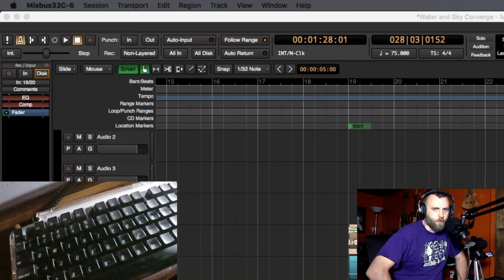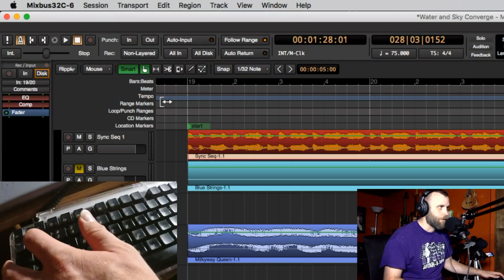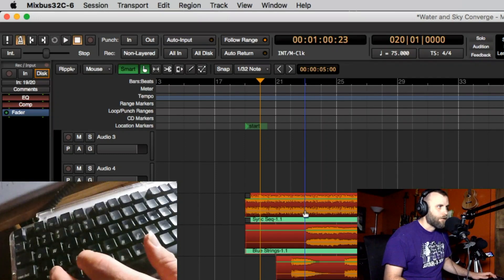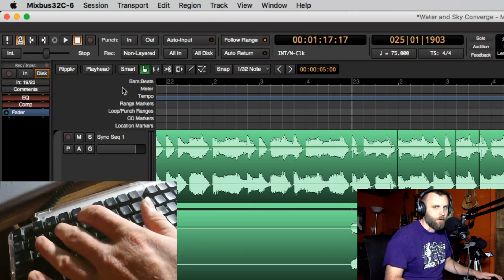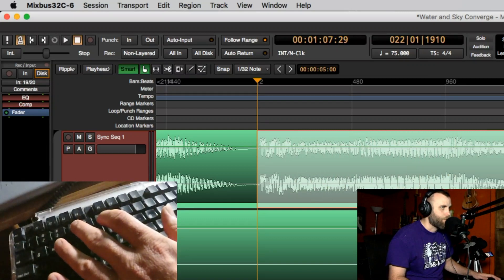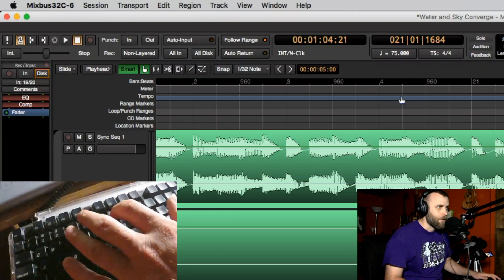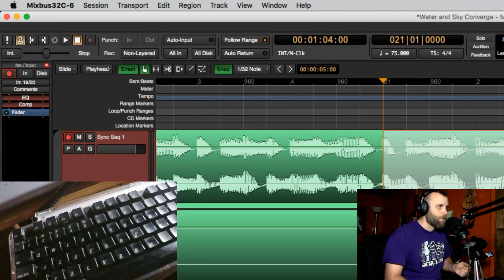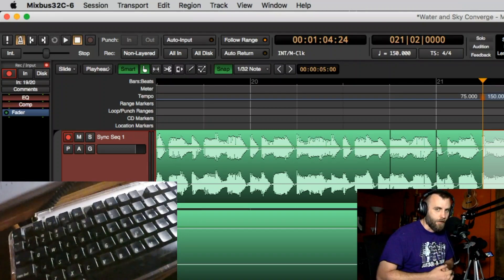Number Shortcuts | Harrison Mixbus Video Manual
Using the numbers at the top of your keyboard can help speed up your workflow and in this video I will show you exactly what each number controls and is used for.